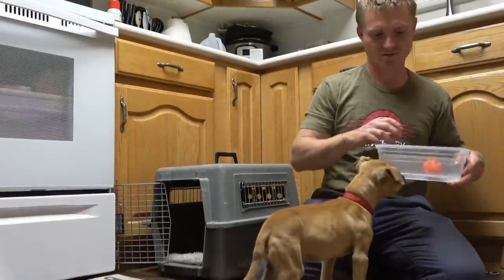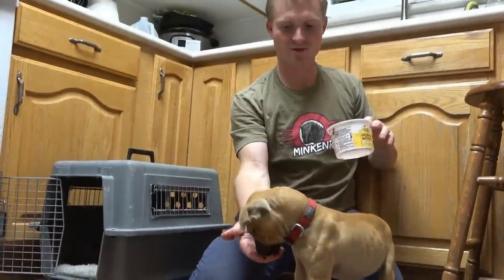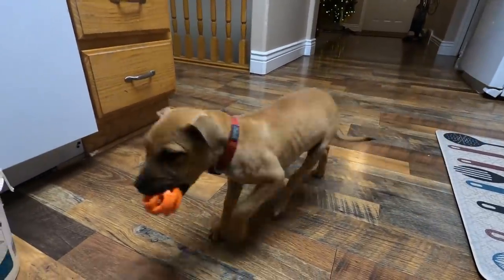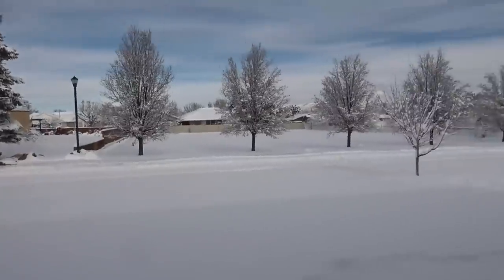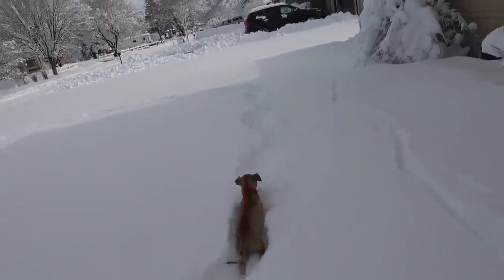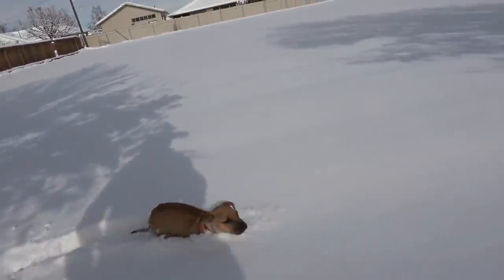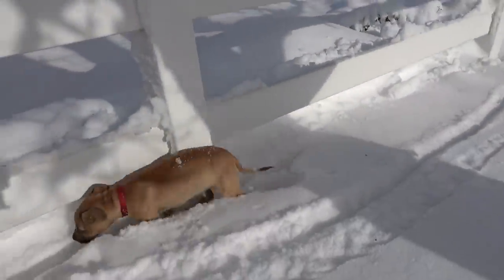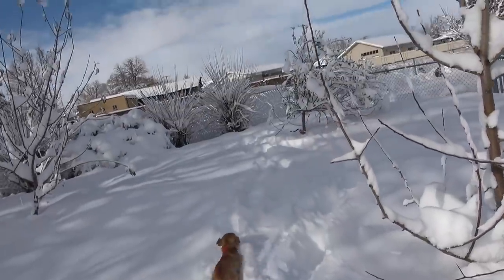Bindi Bucket Training and Trailing in DEEP Snow!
See uncensored videos, our special VIMEO Only Exclusive videos, and get an early sneak peek of all of our other YouTube videos!

Follow me for video notifications, and a behind the scenes view of our lives and the lives of our animals!